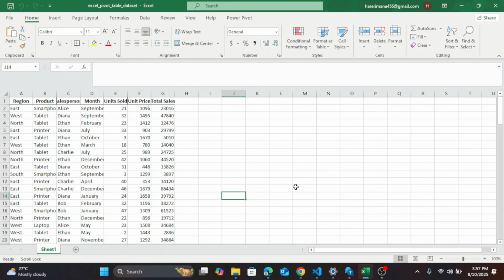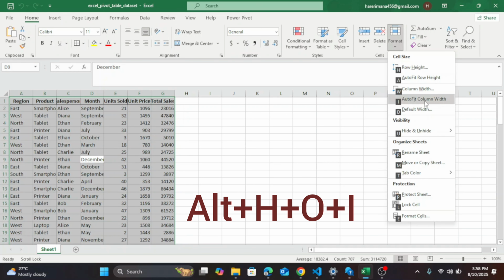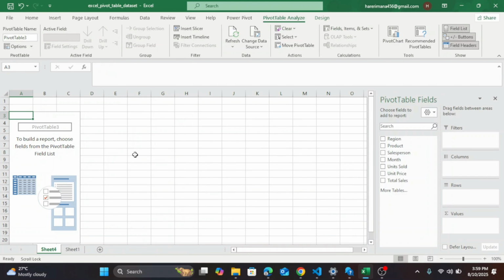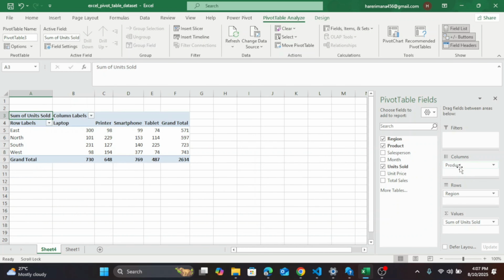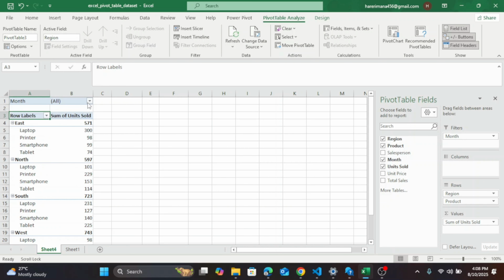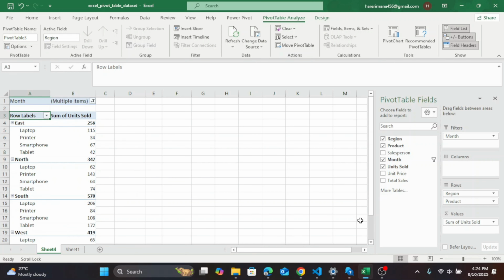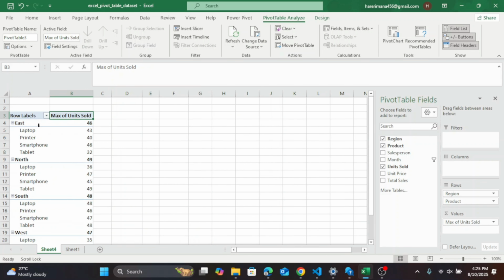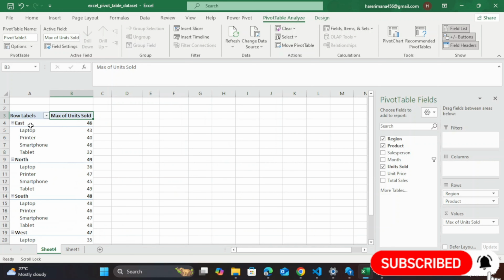pivot table made easier1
This video talks about how you can easily summarize a million of records using pivot tables without the need of formulas , by the end of this video you'll be a pro in summarizing your data and making reports.
Download the file used in this video in the comment section.